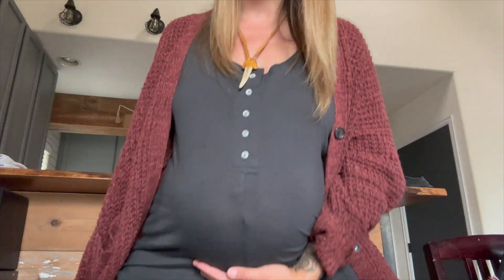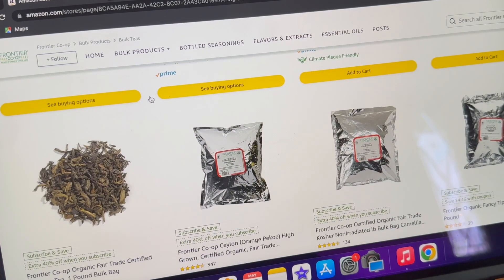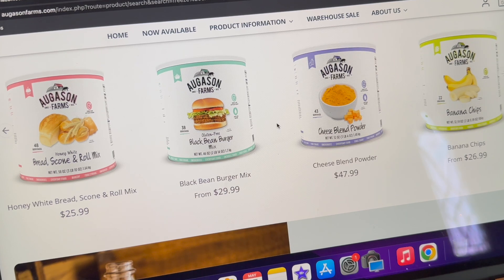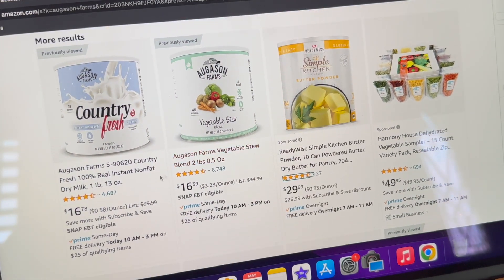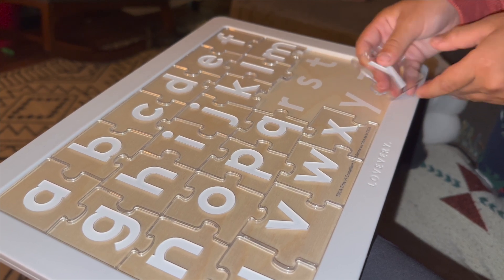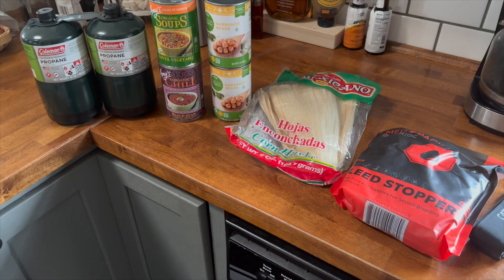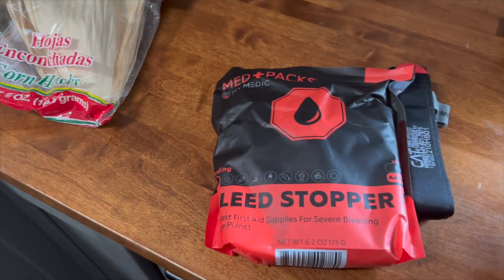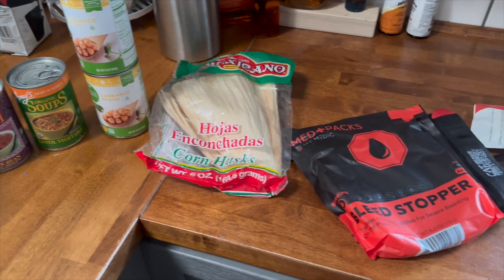5 Items to Stockpile Now | No Fear Prepping!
5 Items to Stockpile Now | No Fear Prepping!

Thank you Lovevery!!

Frontier Co-op

Augason Farms

With Love
Mountain Momma

Mead, Colorado
80542

Code: MOUNTAINMOMMALIVING